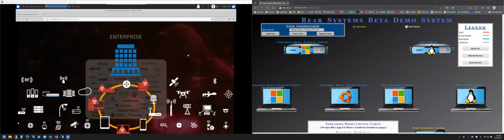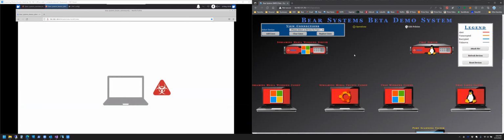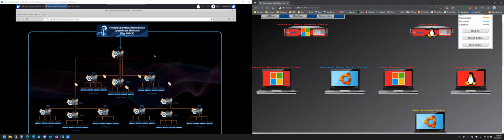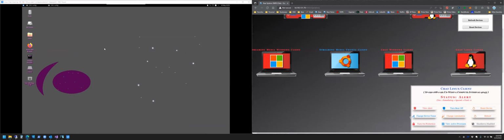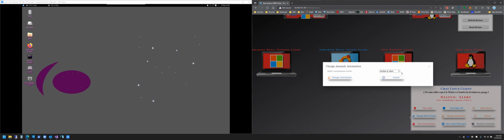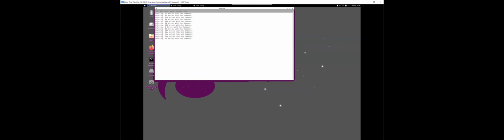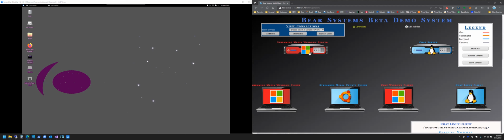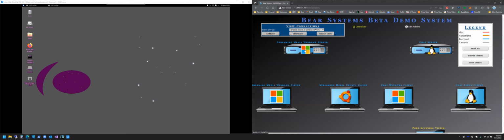Bear Systems XDR 2.0 Remediation Demo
Bear Beta XDR 2.0 system focuses on a new type of real time remediation without disruption to systems, devices or operations.